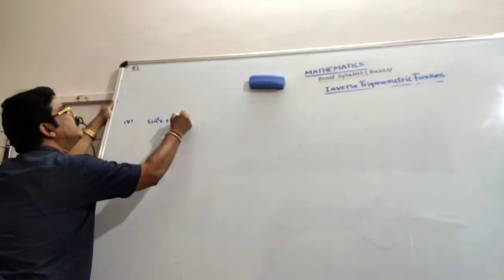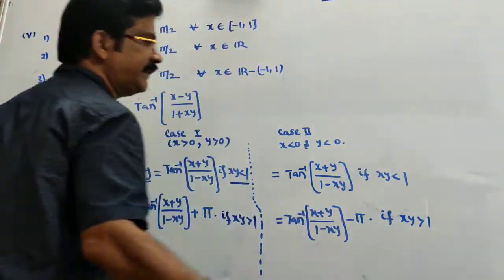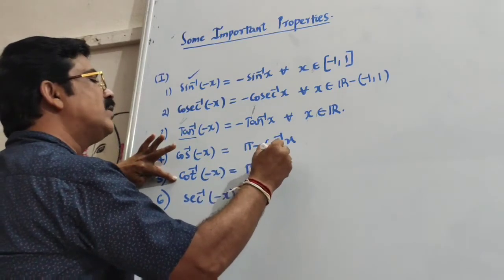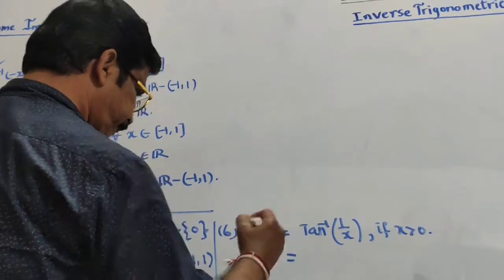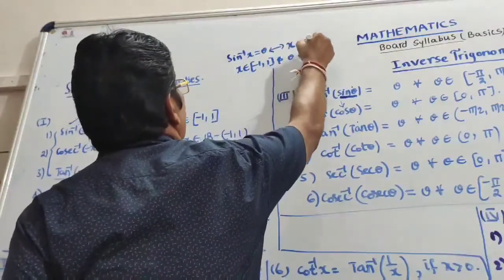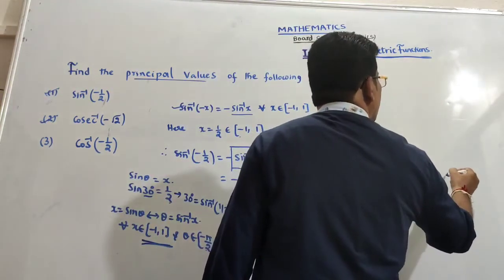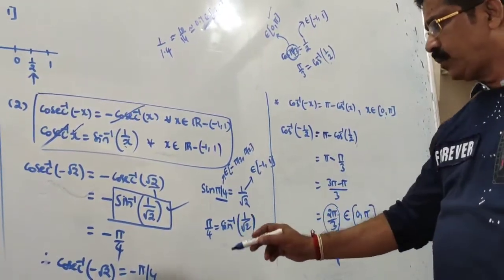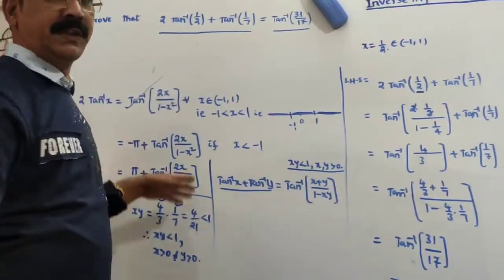Basics / Board Classes of Inverse Trigonometric Functions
Basics of Inverse Trigonometric Functions

Episode :  3

Mr.Rao